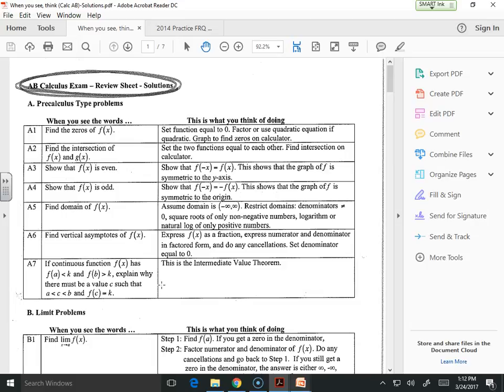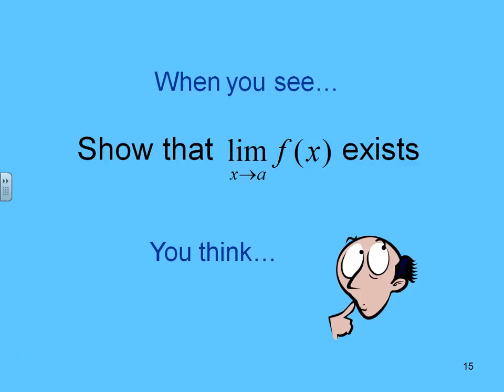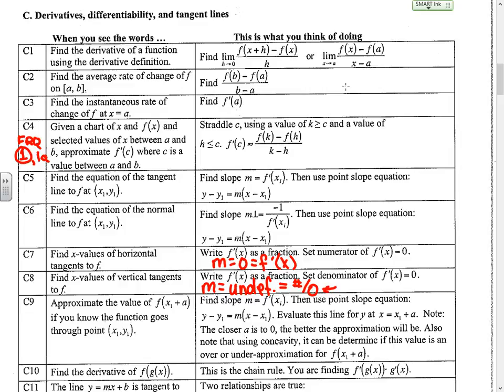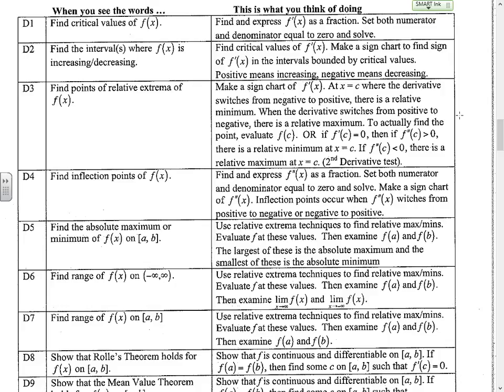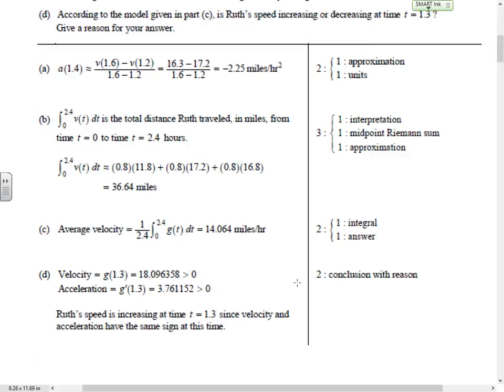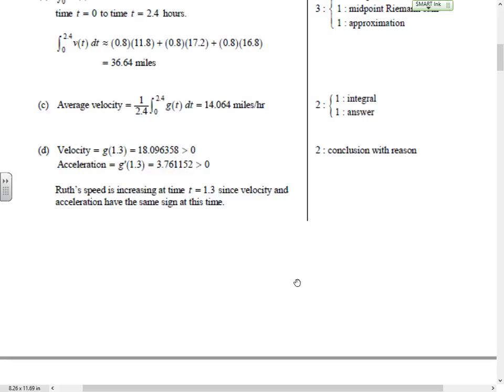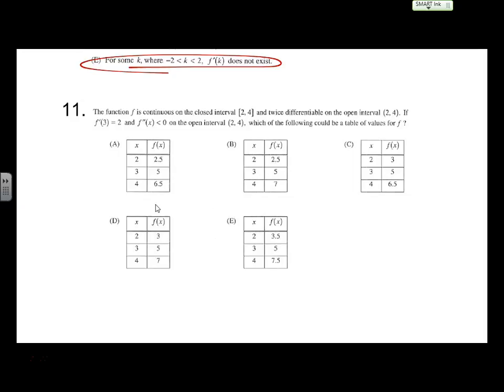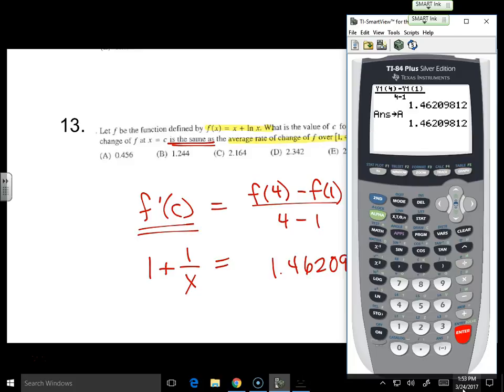CalcAB 03 24 17